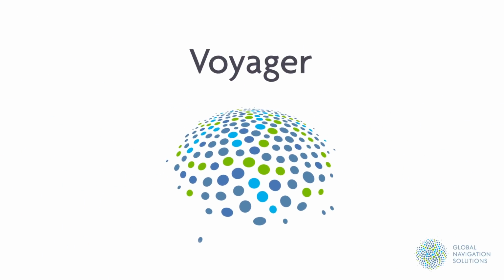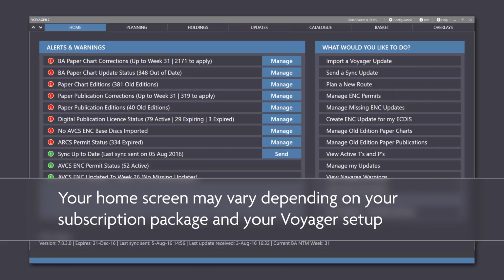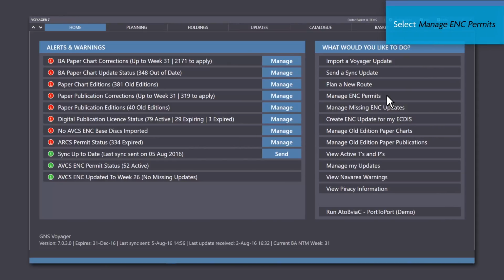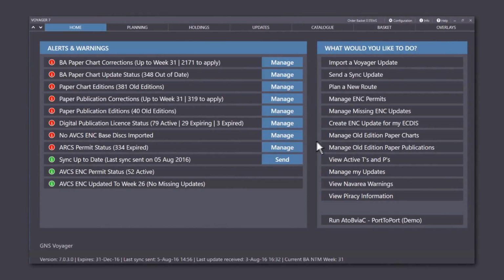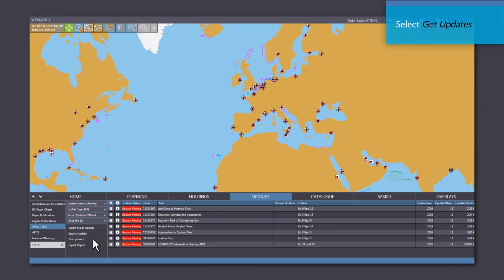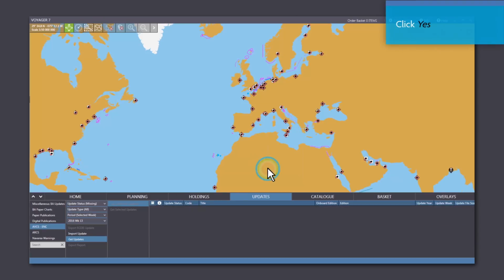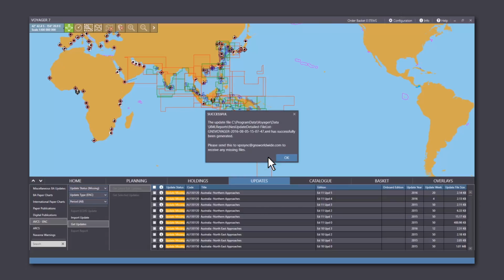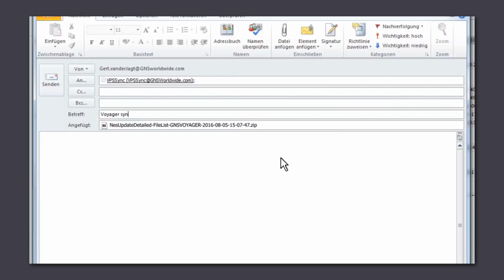VPS Tutorial 2b - How to request missing AVCS data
Voyager is navigation software for commercial shipping and private yachts. Voyager 7 is the latest version launched in June 2016. This tutorial shows you how to request missing AVCS updates.